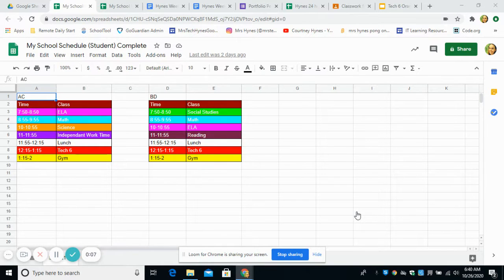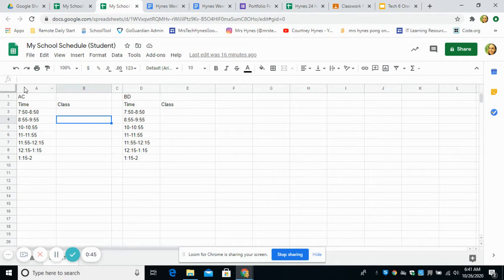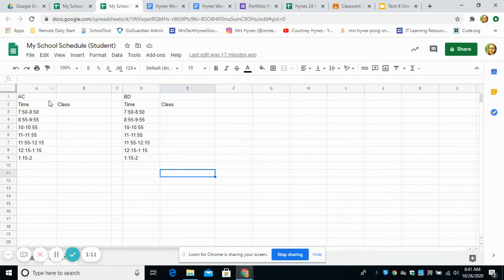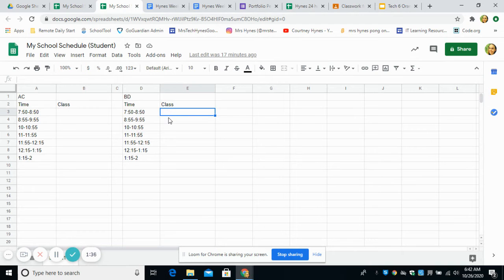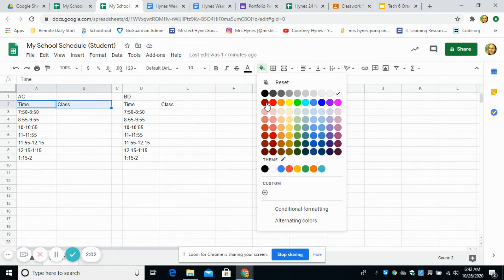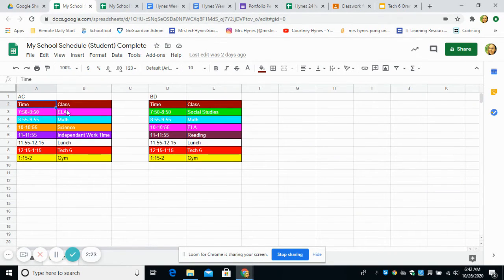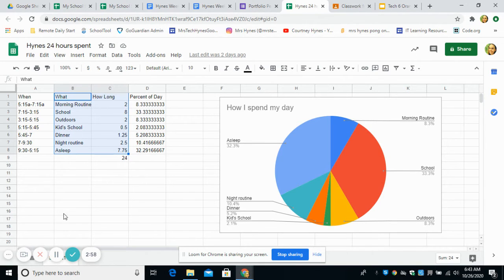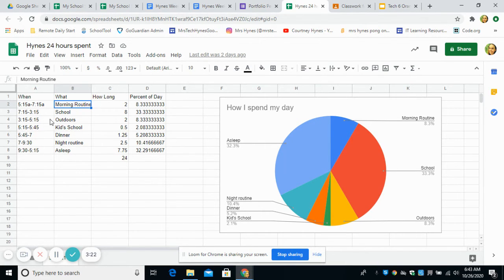October 26 30 weekly goals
Google Sheets (Tech 6)